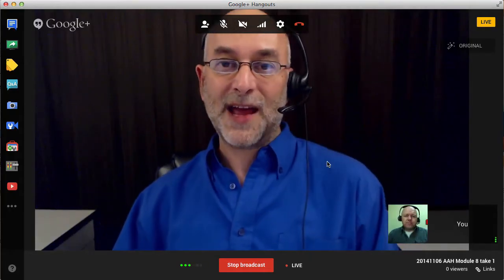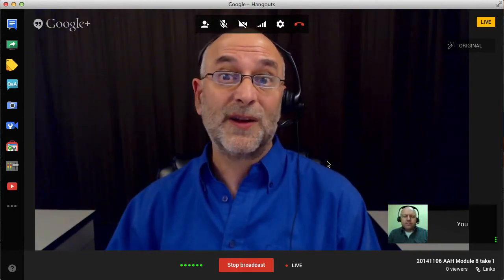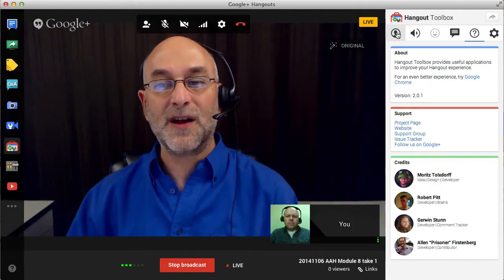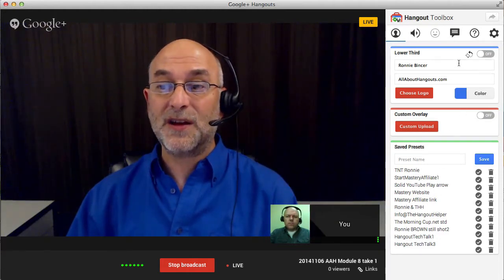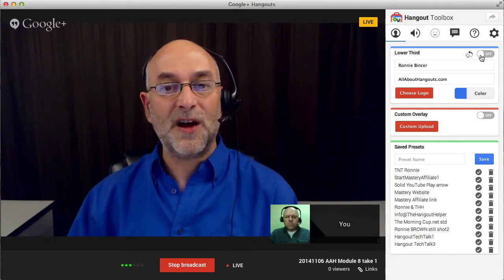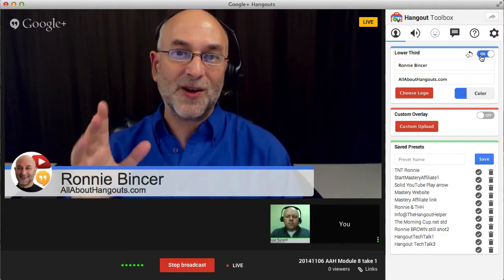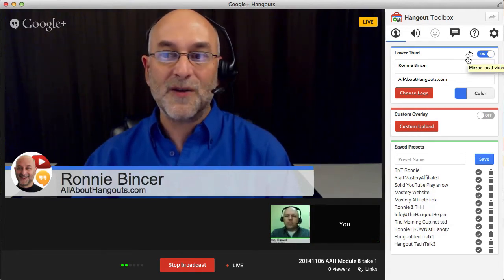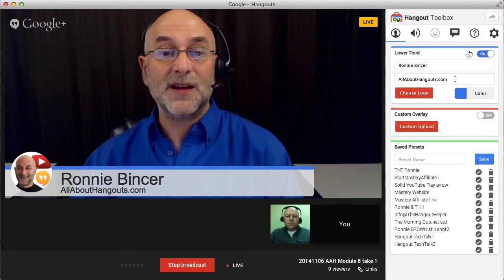Hangout Lower Third Branding - AllAboutHangouts Module 8 snippet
Use the Lower Third Tool to Brand yourself in Hangouts. This short video outtake gives a very quick but useful overview of using the Hangout Toolbox Lower Third tool. This video snippet is pulled from part 8 of the Hangout Foundations Training Series. Learn about what's offered in the complete Hangout Training course by visiting the website.

View the other Free Preview videos we've made for you and see a bulleted summary of what else is included when you purchase the complete training series by visiting the Product Tour

Part 8, or Module 8 is called "The Multiple Roles in a Hangout on Air" and covers viewers vs. participants, who needs Google+ accounts and more.

Each Video Training Module contains a full length video, a printable study guide (with fill in the blanks questions & answer key) plus other items to assist you in learning the way that works best for you. All at your own pace... All on your own schedule.

All at AllAboutHangouts.com where we take you from Hangout Basics to Total Hangout Confidence.